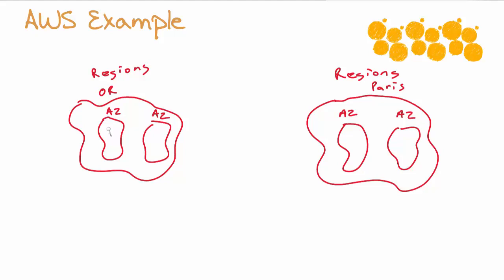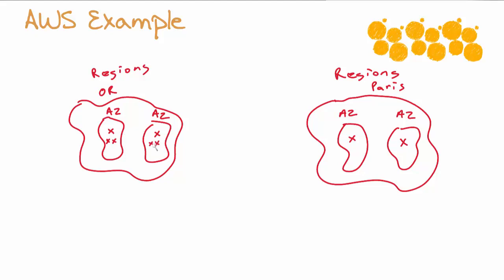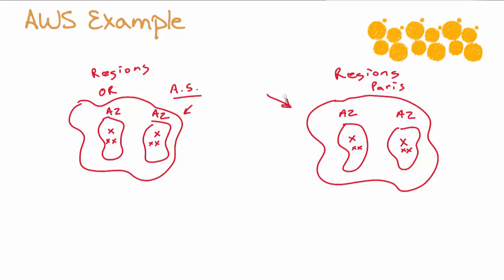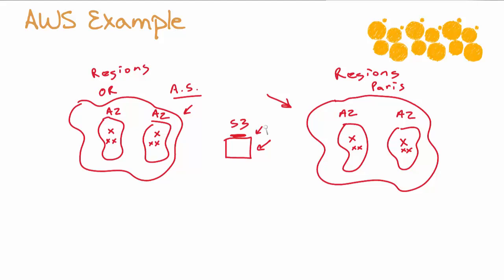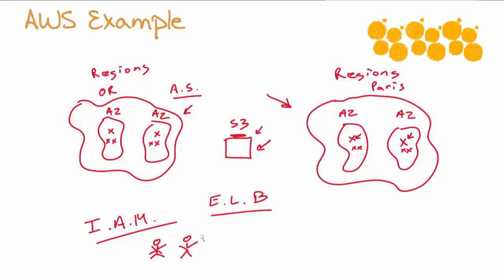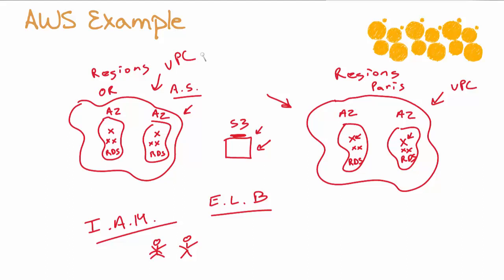A Sample AWS Implementation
Enjoy this sample Nugget from the AWS Certified Cloud Practitioner course at CBT Nuggets. This course is your ideal first step into the magical world of AWS!